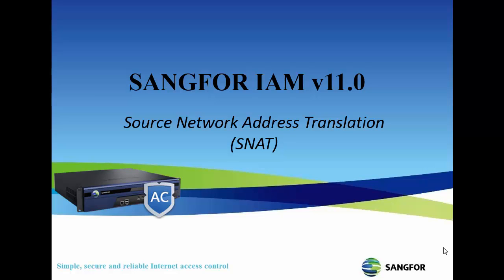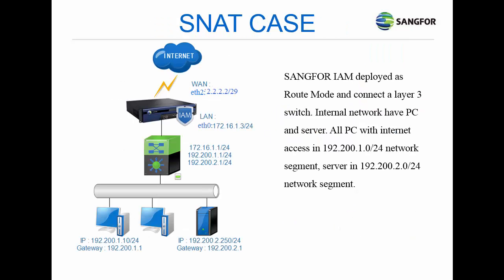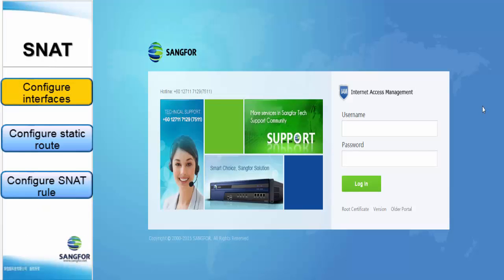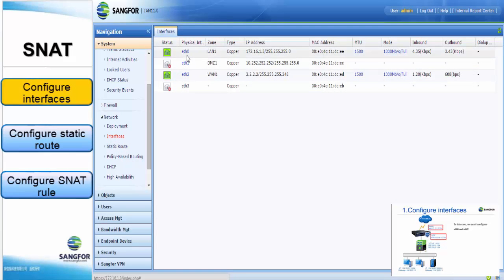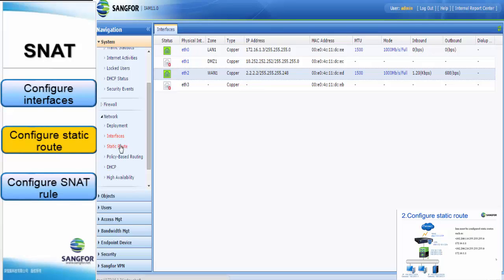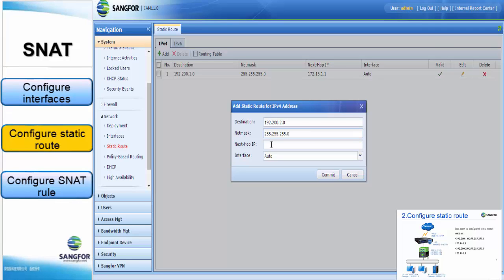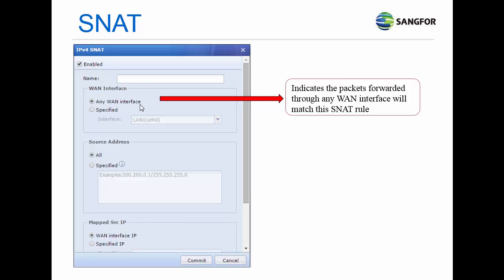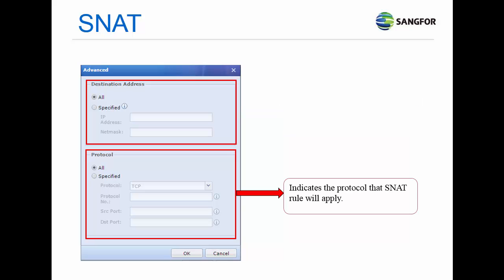IAM SNAT configuration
Introductory video for SANGFOR IAM SNAT functions. With sample scenario, and step by step on how to accomplish them